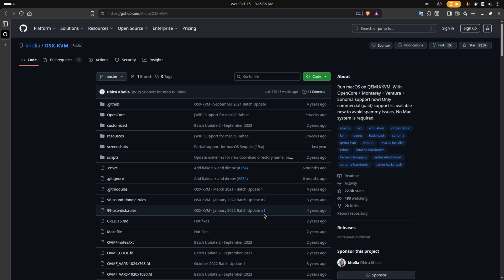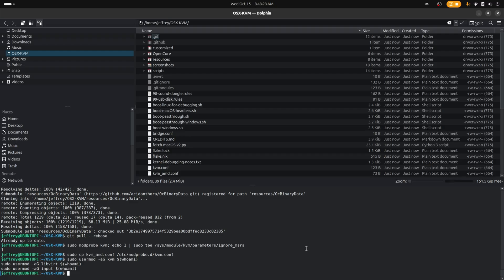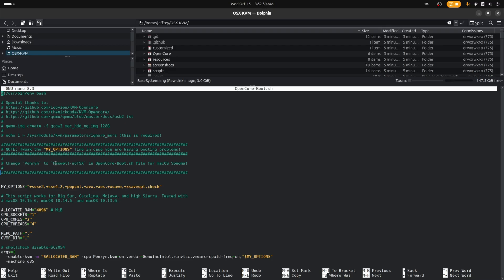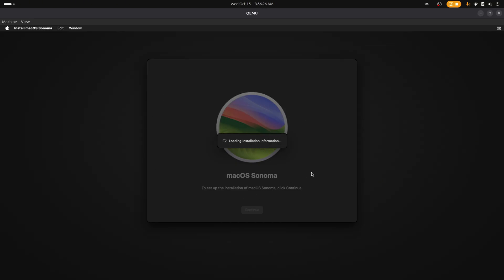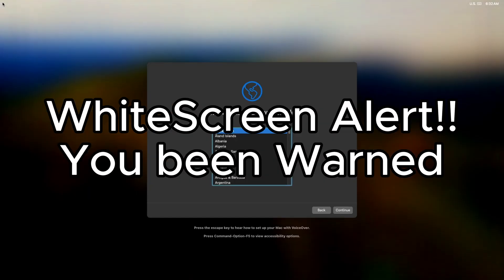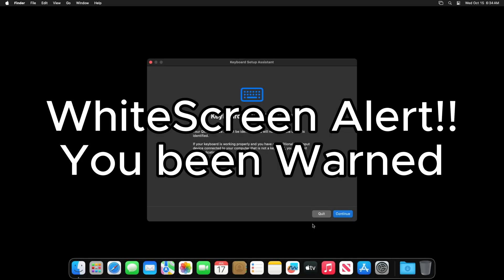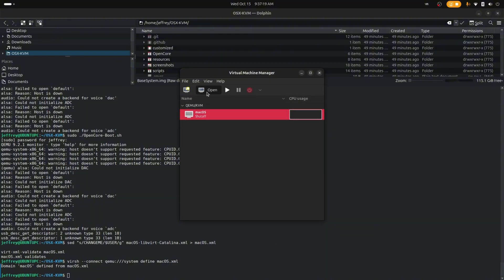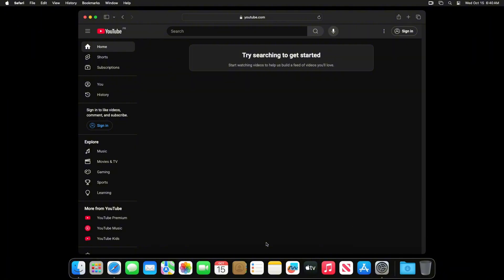How to Install macOS in a Virtual Machine on Linux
In this video, I’ll show you how to install macOS in a virtual machine on Linux using QEMU and Virt-Manager.
This step-by-step tutorial is based on the open-source OSX-KVM project from GitHub, which makes it possible to run macOS smoothly inside Linux without any complicated setup.

If You do get (The Recovery Server could not be contacted) Error
This video go to the timestamp(22.15)

 Timestamps
00:00 The Community
00:42 Tutorial Start
01:00 Clone GitHub Directory
02:10 Downloading MacOS Installer
02:50 Converting dmg to img
03:30 Creating the Virtual Disk
04:40 Launching MacOS Recovery in QEMU
05:15 Formatting the Virtual Disk to APFS
05:55 Waiting to Install MacOS on the Virtual Disk
06:40 Selecting the Virtual Disk to Install MacOS
07:18 Continuing MacOS Installation
07:58 MacOS installation almost Finished
08:32 MacOS Installation Finished
09:19 Creating the MacOS User in QEMU
10:18 MacOS Installed on QEMU
11:00 Showing it has internet connected
11:38 Installing MacOS on Virtual Machine Manager
12:15 Enable XML Editing
12:35 Changing the CPU to Run MacOS
13:48 Running MacOS on Virtual Machine Manager
14:05 Accessing the Created MacOS Account
14:16 THANK YOU FOR WATCHING :D

You Guys are the Best :D